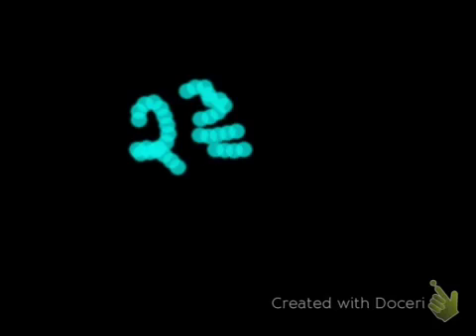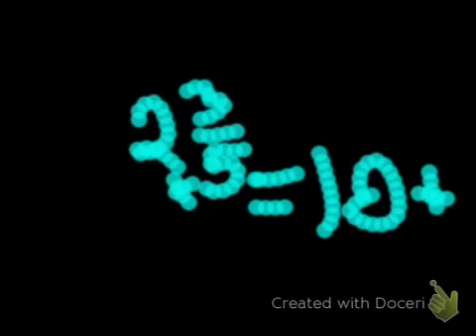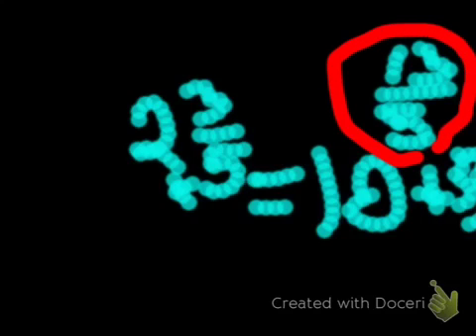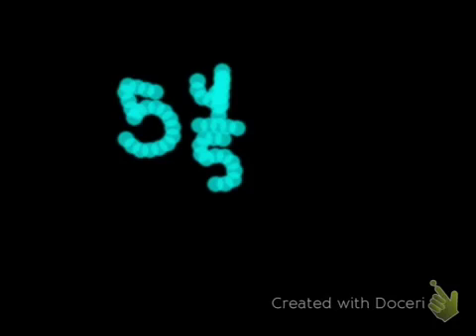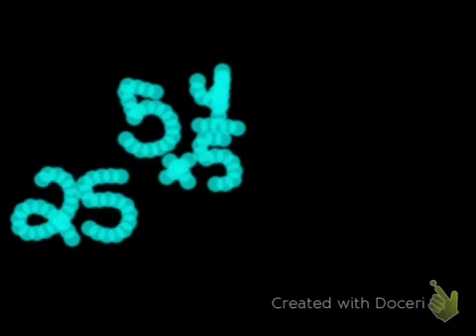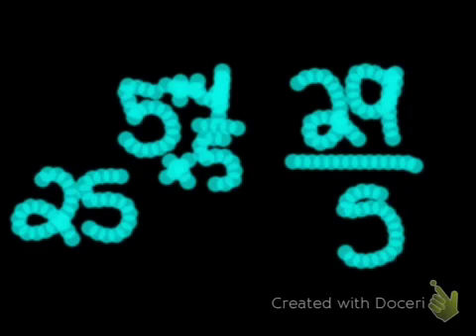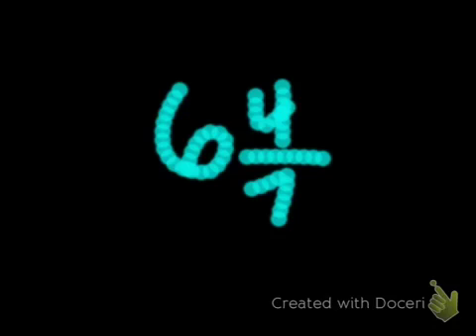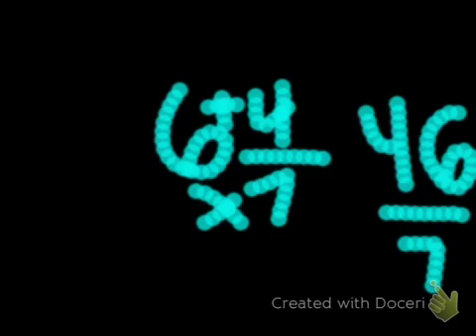Changing mixed numbers into fraction greater than one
Student created math video.